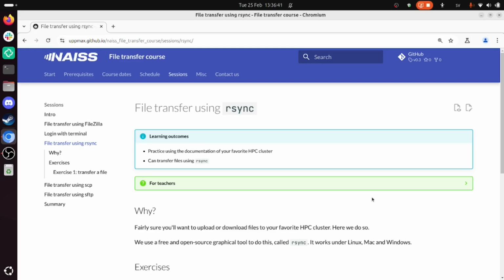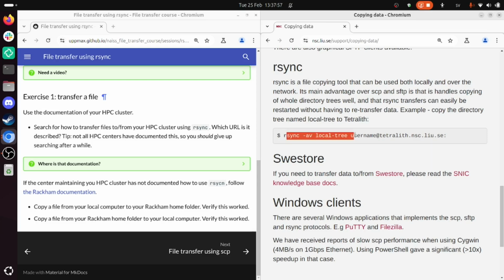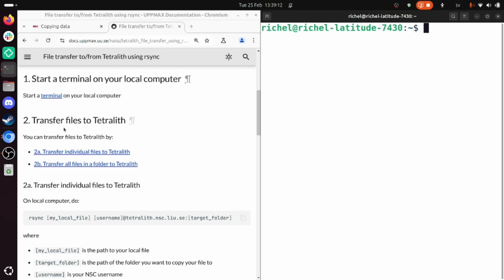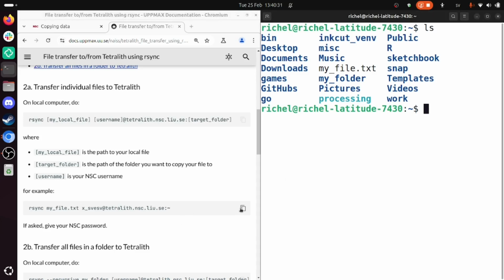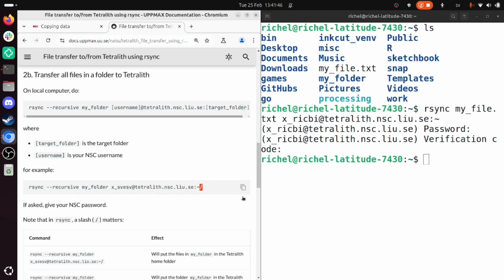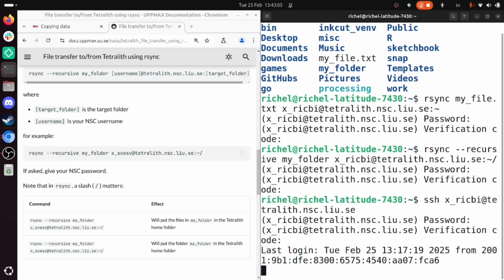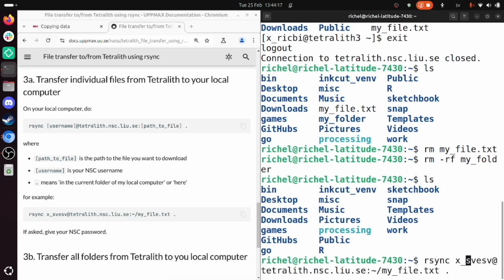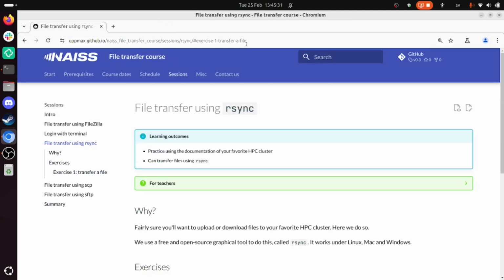File transfer to/from Tetralith using rsync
This video shows how to transfer files to/from Tetralith using rsync, using the documentation at (for now)